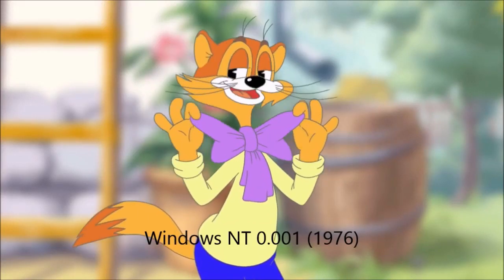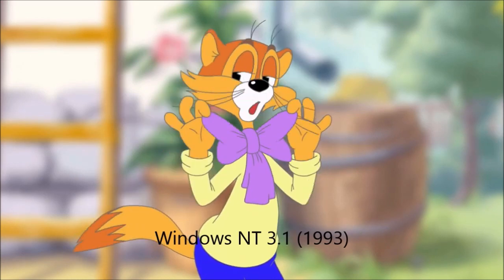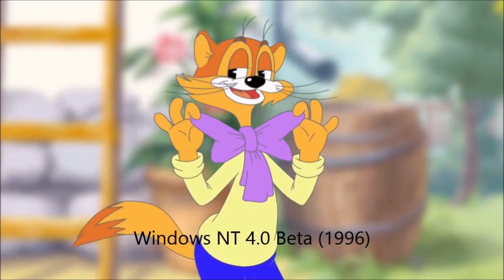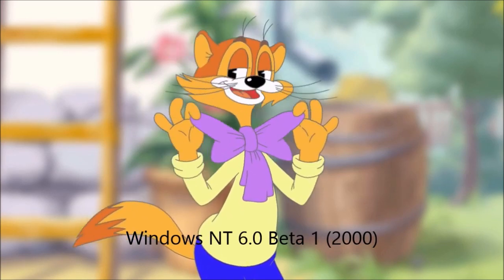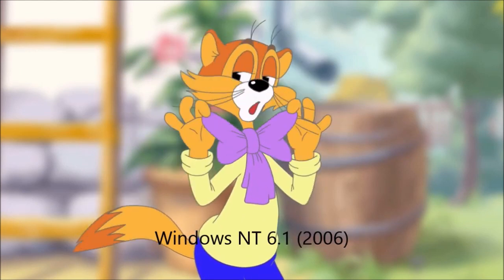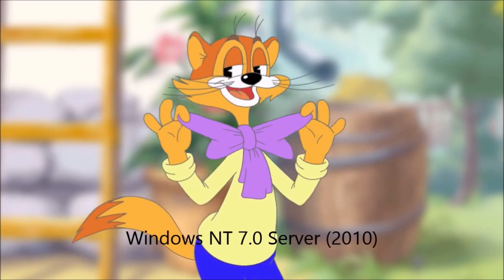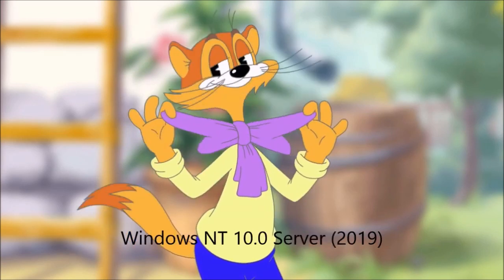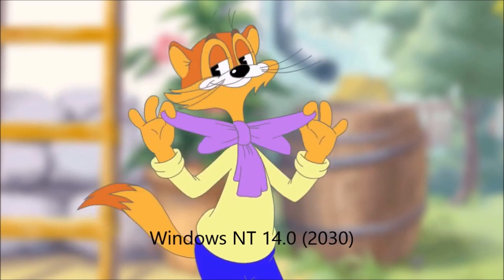Cat Leopold Says Windows NT History (1976-2030)